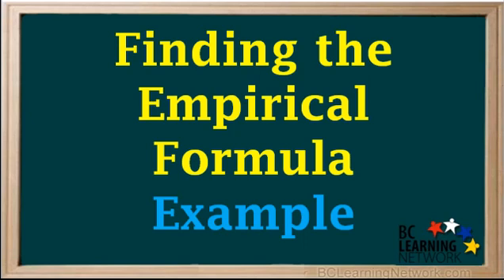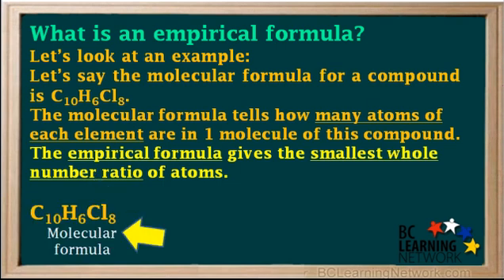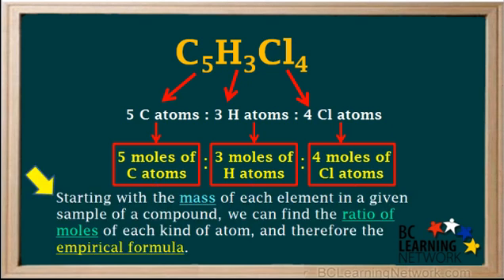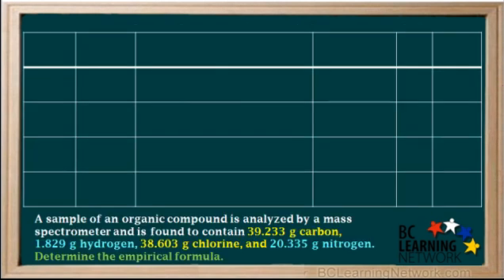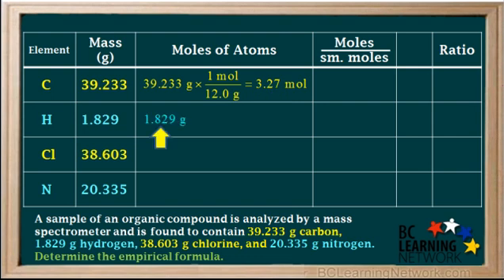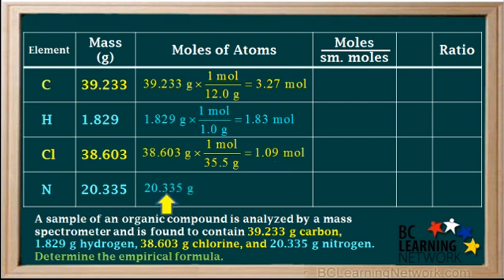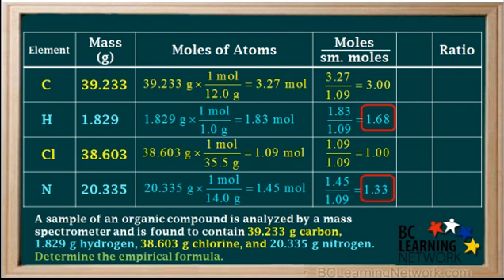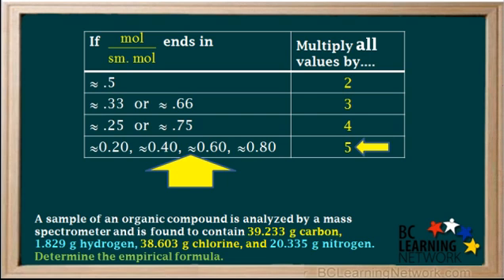WCLN - Empirical Formulas - Chemistry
Empirical Formulas - It starts with the percent composition of a compound, explains what empirical formula is, and uses a table to organize the various steps.

0:00in this example will learn what an
0:02empirical formula is how we can find it
0:05given the percent NASA's of elements in
0:07a compound and organic compounds
0:09analyzed by a mass spectrometer and
0:12found to be 39.2 33 percent carbon 1.82
0:179% hydrogen 38.6 03 percent chlorine and
0:2320.3 three five percent nitrogen by mass
0:26determine the empirical formula for this
0:29compound now what exactly is an
0:32empirical formula let's look at an
0:35example of a different compound let's
0:37say the molecular formula for a compound
0:40is sea tan h6 cl8 the molecular formula
0:44tells us how many atoms of each element
0:46are in one molecule of this compound so
0:50one molecule has 10 c atoms 6 h atoms
0:54and HCL Adams the empirical formula
0:57gives a smallest whole number ratio of
1:00Adams taking a look at the molecular
1:02formula c 10 h 6 cl8 the subscript 10 6
1:08and 8 are all divisible by 2 so we write
1:12a new formula in which all the
1:14subscripts have been divided by two
1:16which is c 5 h 3 CL for this is called
1:22the empirical formula and it gives the
1:24smallest whole number ratio of atoms the
1:2753 in the four cannot be reduced any
1:30further and it means for every 5 c atoms
1:34there are 3 h atoms and 4-cl atoms so
1:38the empirical formula tells us there are
1:40five see Adams 23 h atoms to 4-cl atoms
1:44of course single atoms are too small
1:46account individually but moles of atoms
1:49or something we can actually measure and
1:51compare in the lab since the mold of any
1:54entity is the same number
1:56it follows that there are five moles of
1:58C Adams 2 3 moles of h atoms for moles
2:02of cl Adams starting with the massive
2:05Beach element in a given sample of a
2:07compound we can find the ratio of moles
2:09of each kind of atom
2:11and therefore the empirical formula now
2:15in this example here were given the
2:17percent mouse's developments rather than
2:19the actual mouse's however all we need
2:21to do is pretend we have a hundred grab
2:23sample and a hundred gram sample 39.2 33
2:28percent of the hundred grams is carbon
2:30so that would mean there are 39.2 33
2:33grams of carbon similarity 1.82 nine
2:37percent of the hundred rounds is
2:39hydrogen so that would mean there at one
2:41point eight to nine grams of hydrogen
2:43and the grounds of chlorine and nitrogen
2:46are also equal to their percent masses
2:48so the original statement of the problem
2:50where percent masses are given can be
2:53changed so that percent masses are
2:55simply changed grams like this here we
3:00can organize our calculations in a handy
3:02table it has six columns something like
3:05this since we have four elements will
3:07make five rows in the first column we
3:10write the symbol for each element in the
3:13second column we know the mass of each
3:15element in the third column we convert
3:18mass in grams to moles of atoms in order
3:21to find the simplest ratio we divide the
3:24moles about him to each element by the
3:26smallest number of moles this we do in
3:28the fourth column we leave a blank in
3:31the fifth column and write the whole
3:32number ratio in the sixth column now
3:36let's use this to carry out our example
3:38the first element is carbon and its mass
3:42is 39.2 33 ground the next element is
3:47hydrogen which has a mass of 1.8 29
3:50grams then chlorine with a massive 38.6
3:5303 grams and finally nitrogen with a
3:57massive 20.3 35 grounds now to calculate
4:01the moles of atoms of carbon we take the
4:04grounds of carbon and x the conversion
4:07factor 1 mole of c atoms 212 grams
4:10notice we write the atomic mass of
4:13carbon by the grabs this gives us 3.27
4:17moles of carbon atoms
4:19we do a similar calculation for hydrogen
4:21we take one point eight to nine grams
4:23and x the conversion factor 1 mole of h
4:27atoms per one ground it's important to
4:30remember we use atomic mass of H not the
4:33molar mass of h2 here when calculating
4:37moles of atoms we always use atomic mass
4:39the atomic mass of hydrogen is 1.0 grams
4:43per mole
4:44this gives us 1.83 moles of hydrogen
4:47atoms to two decimal places for chlorine
4:50we take 38.6 03 ground and since the
4:54atomic mass of chlorine is 35.5 we
4:58multiply by the conversion factor 1 mole
5:0035.5 grams we get 1.09 moles of chlorine